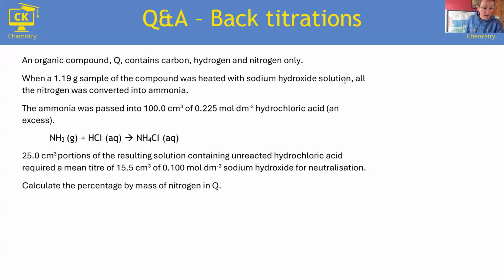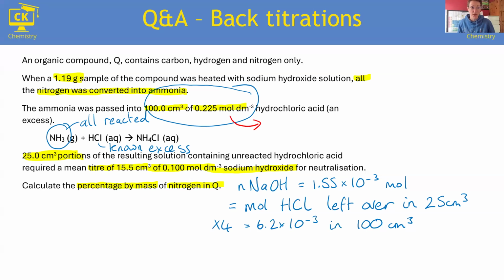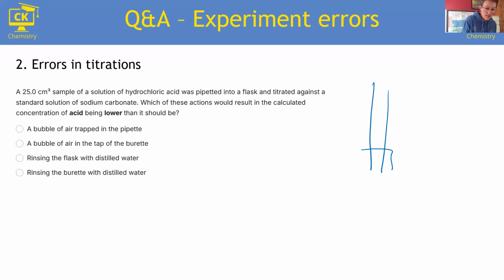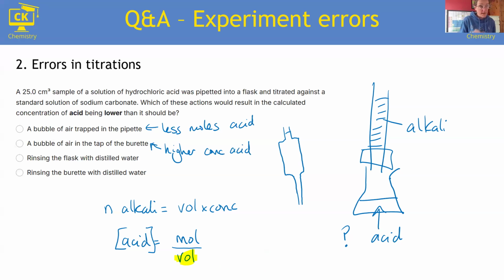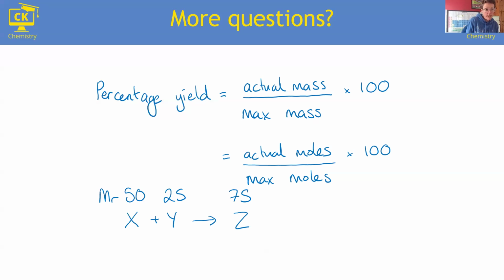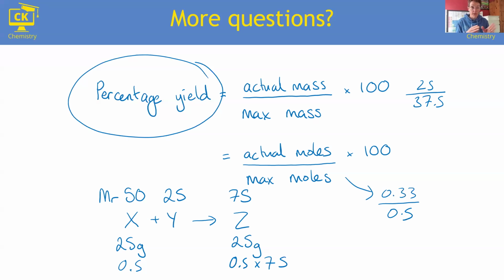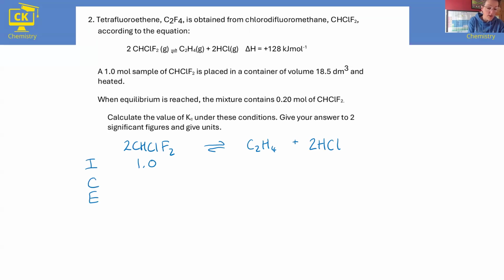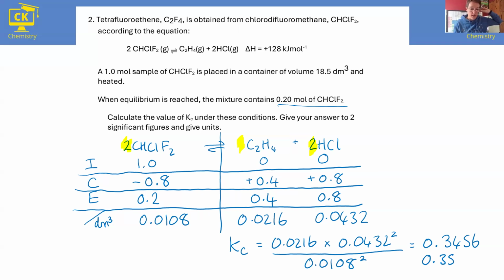A Level Chemistry Easter Challenge - 2nd Q&A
The second Q&A session from the A Level chemistry Easter revision challenge 2025!

We cover some examples of back titrations, how to explain the effects of experimental errors, percentage yield and a bit of Kc at the end - plus the winners for the prize draw to win predicted papers, walkthrough videos, masterclass memberships and places in my live pre-paper revision classes are announced.